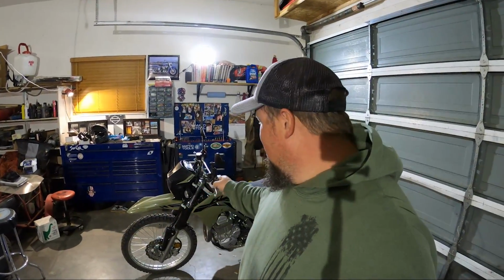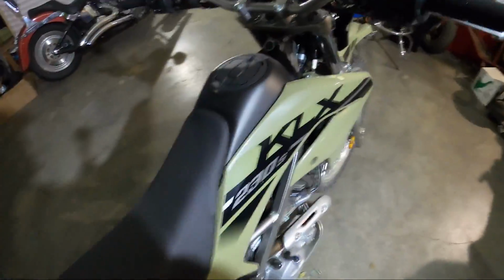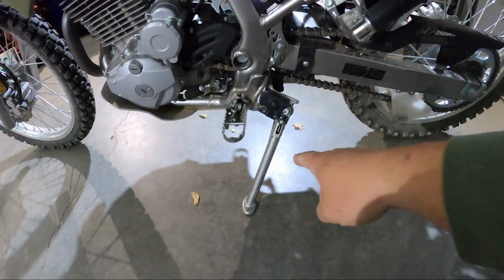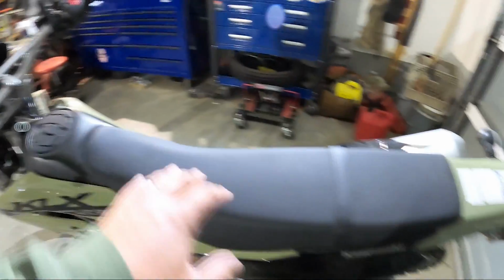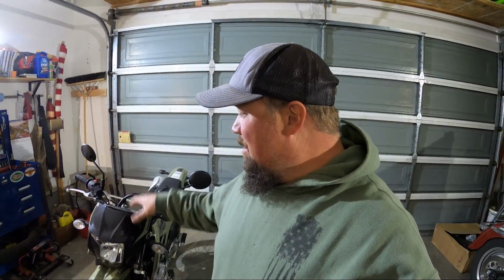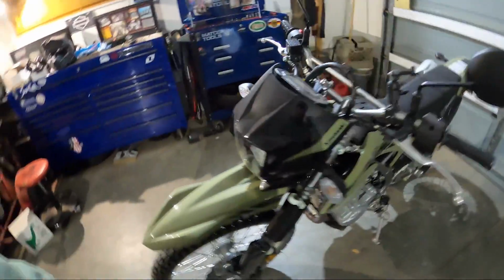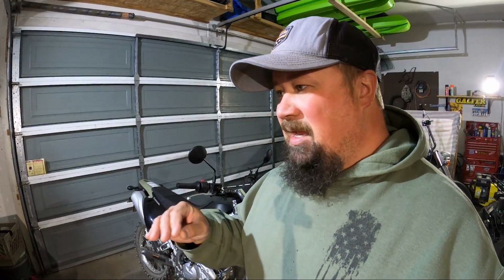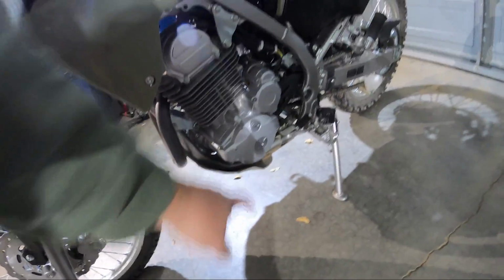Why I don't like my KLX230S ABS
Here is why I don't like my 2022 Kawasaki KLX230S. I have had my KLX230s for a while now and have found a few things that I am not a big fan of.  Let me know what you think and if there is something I have missed with the KLX230s or if I am out in the night on this one.

KLX230S ABS Battery (Paid Link) Part #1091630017

Black Rifle Coffee Hat (Paid Link)